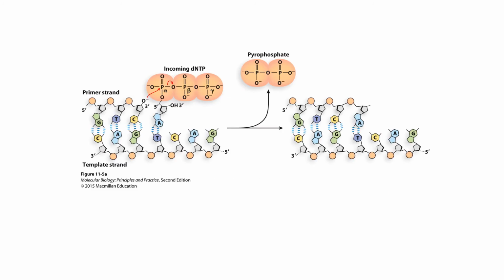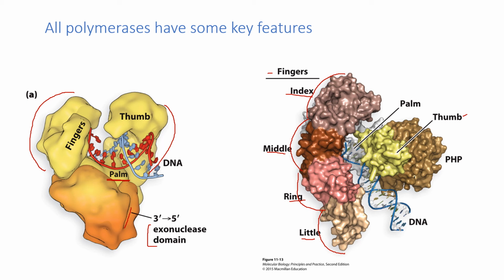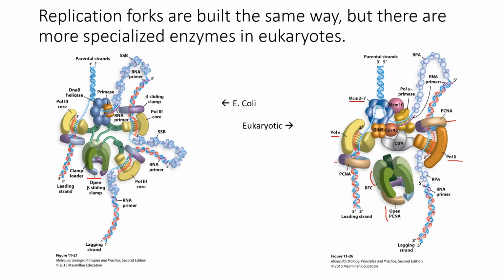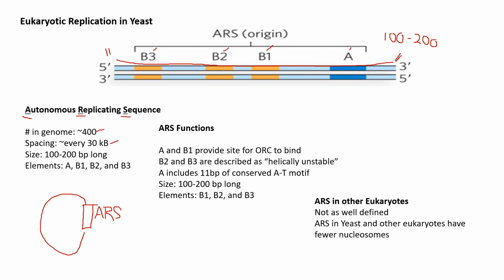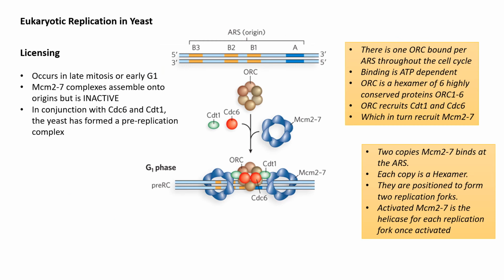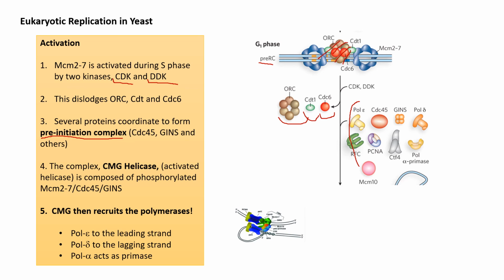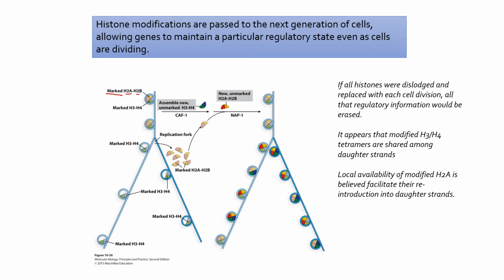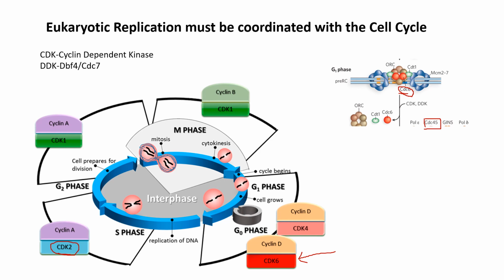Eukaryotic Replication Initiation